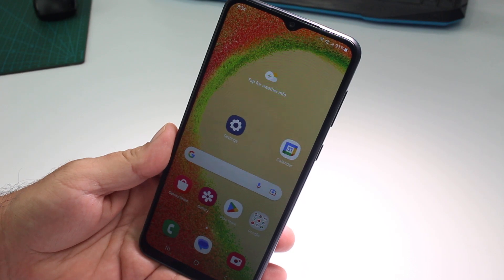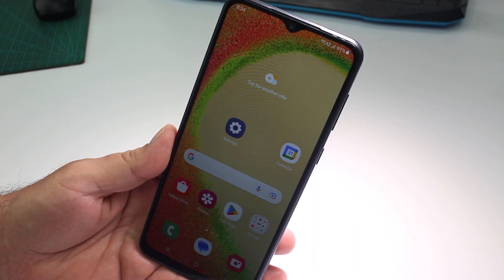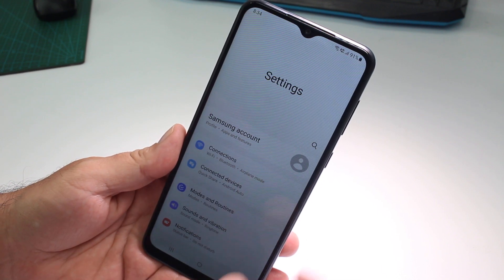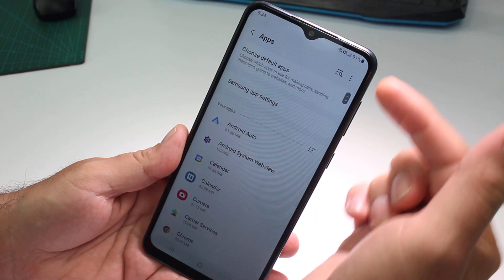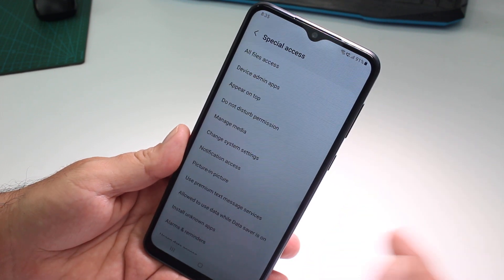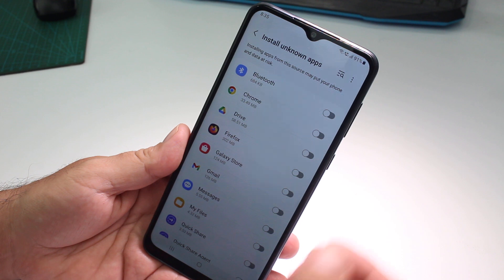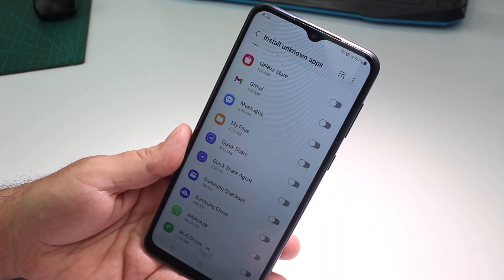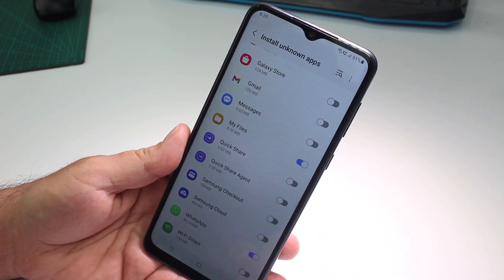How to Allow Unknown Sources on Samsung Galaxy A06, A04 A05 Install Apps From Unknown Sources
How to Allow Unknown Sources on Samsung Galaxy A06, A04 A05 Install Apps From Unknown Sources Samsung Galaxy A04 A05 How do I enable unknown sources on my Samsung? How do I enable unknown sources?